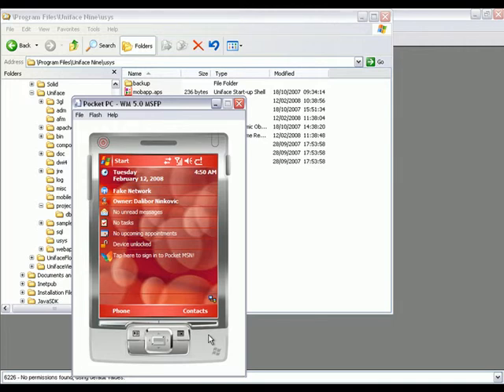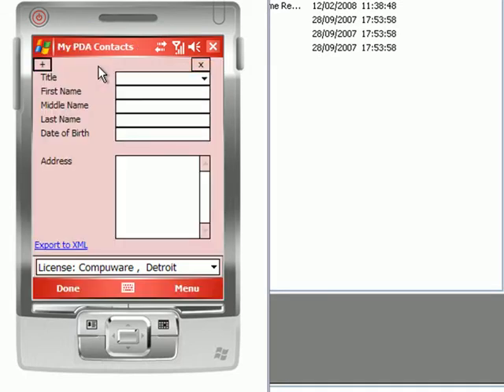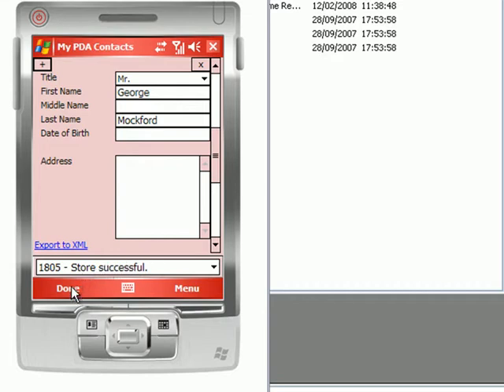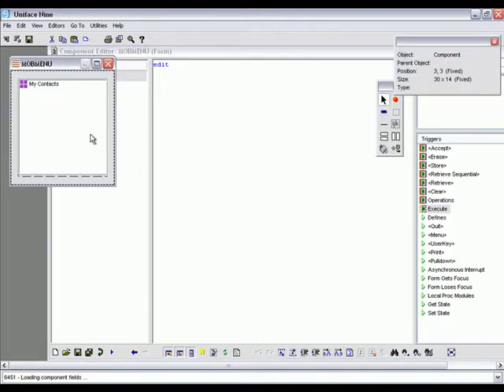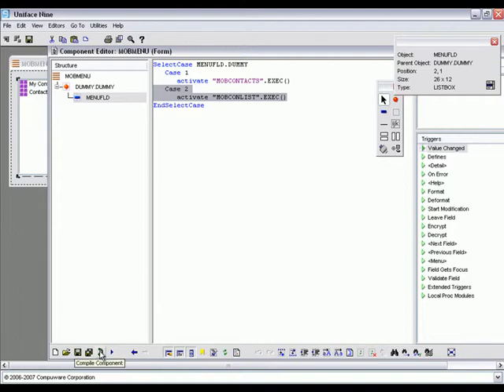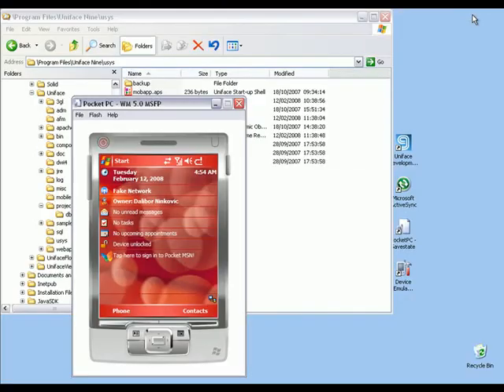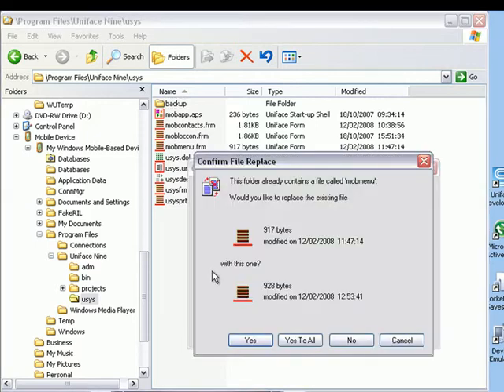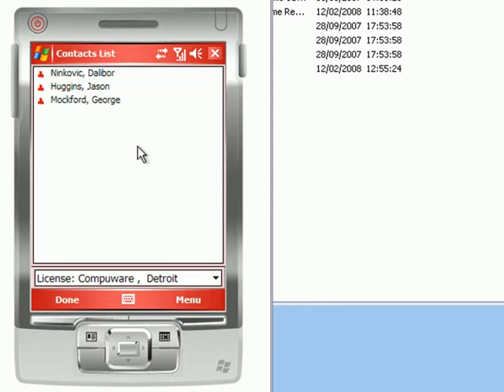Uniface 9 - Mobile Development (Demo)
Part of the "Overview of new Uniface 9 Functionality" screencast.